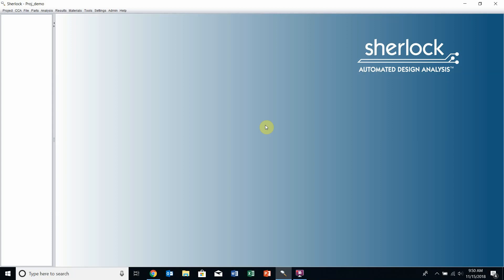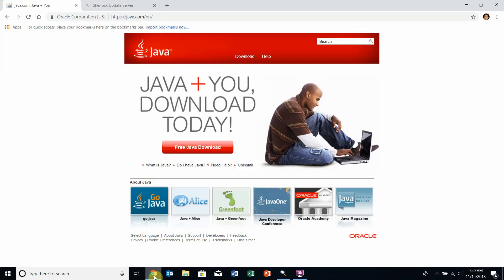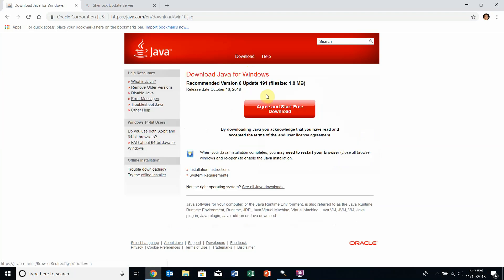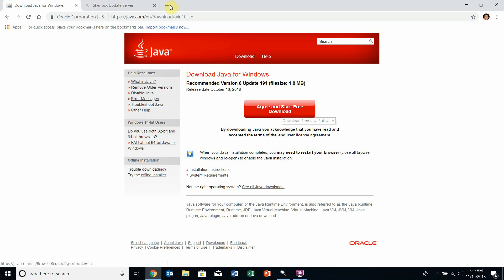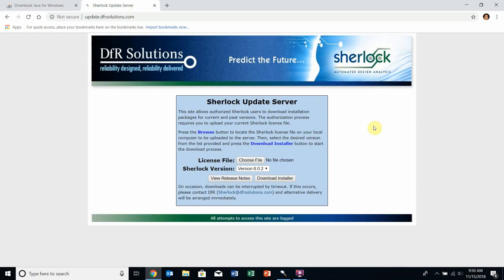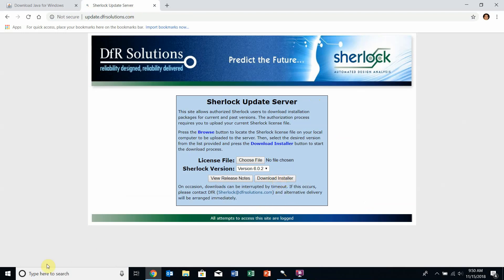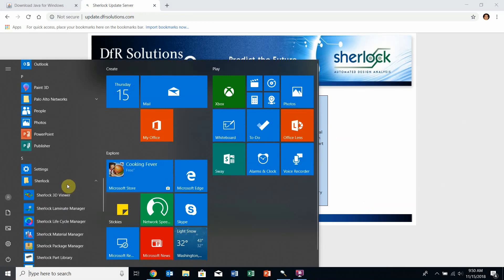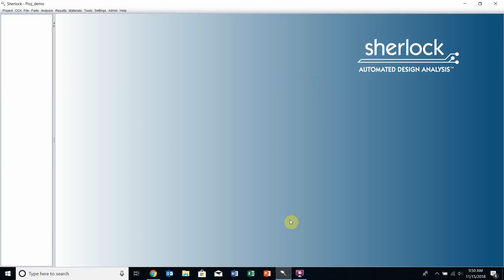How to Install Sherlock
A step-by-step guide on how to install Sherlock, DfR Solutions' design analysis software.